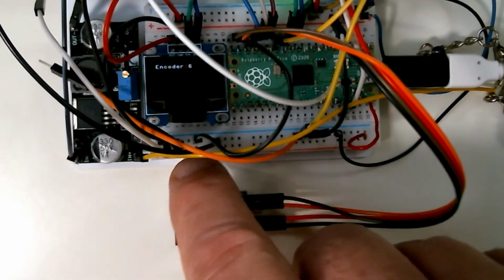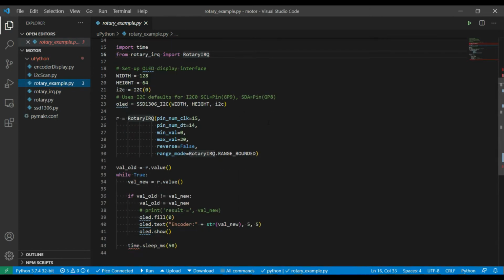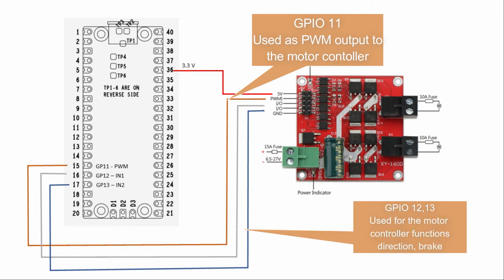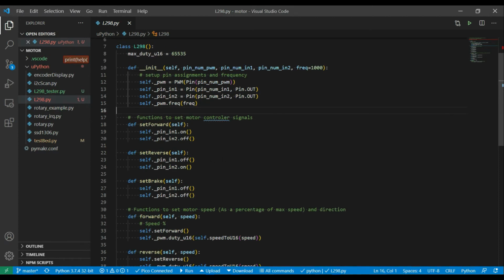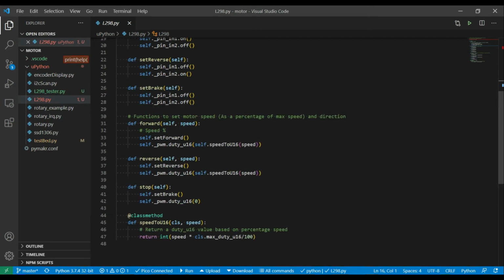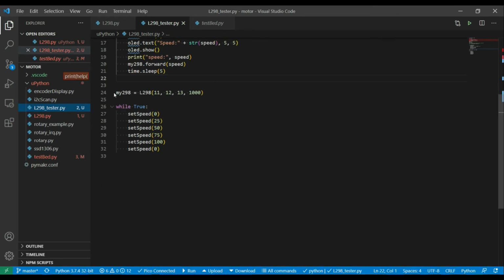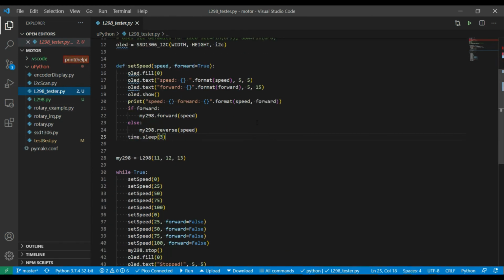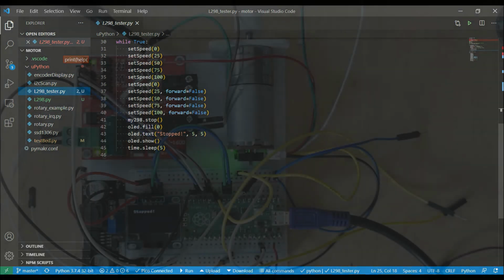02: Learning more about PWM and running a motor.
I carry on from the first video to explore using a microcontroller to generate a PWM (Pulse Width Modulation) signal. I then test running the micropython code to run a motor at different speeds and directions.

00:00 Introduction and look at what I plan on covering in a next few videos..
02:08 I learn how to use a rotary encoder; I will use it in latter tests to run the motor.
04:22 I look at hardware the setup I am using to connect the Raspberry PI Pico microcontroller to the motor controller.
04:48 Walkthrough of the code L298.py class I created to handle running the motor controller.
07:42 Walkthrough of the test code I use to exercise the motor controller class.
08:54 First test run (without the motor controller connected) to verify the PWM code is working as expected..
09:24: Updates to the test code to test with the motor controller and moter connected.
11:00 Test run showing the motor responding to the motor controller commands.